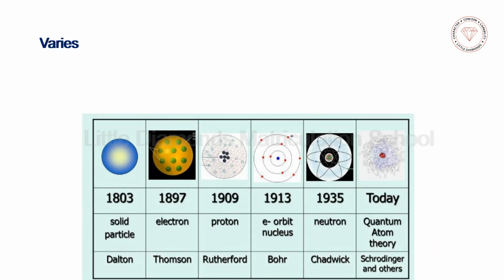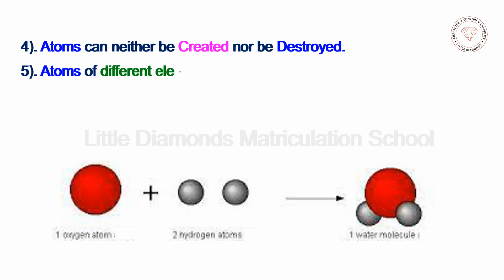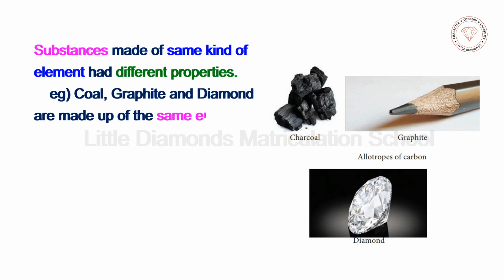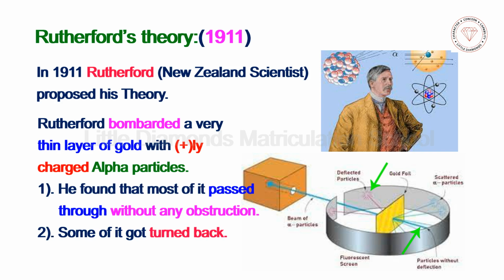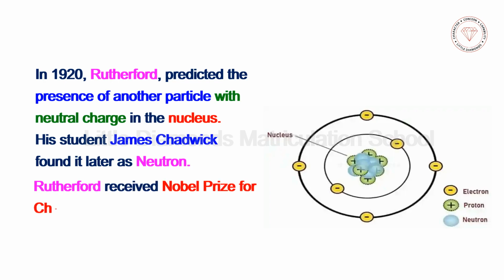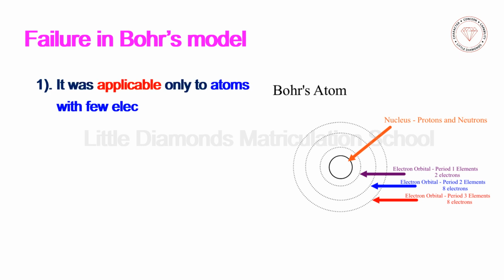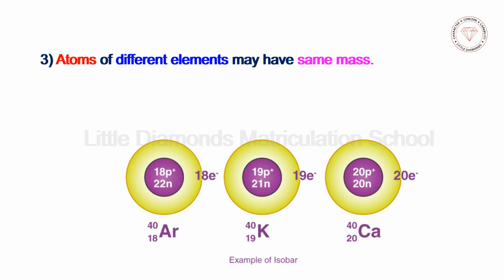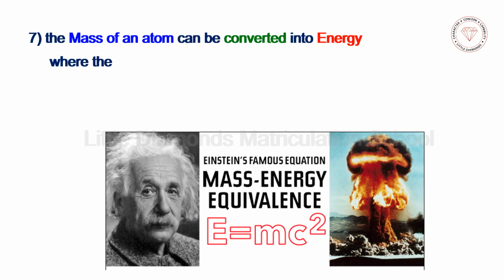Atomic Structure Class- 10/ Class 7, 8 & 9 / Various Theories on Structure of Atom